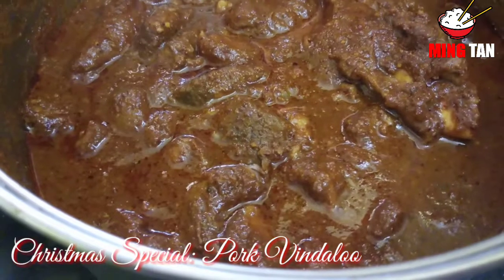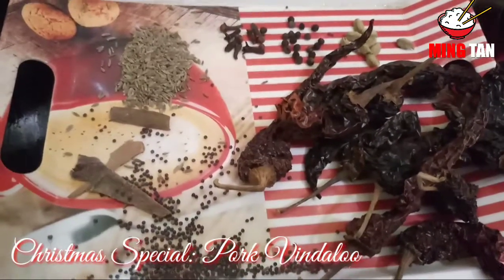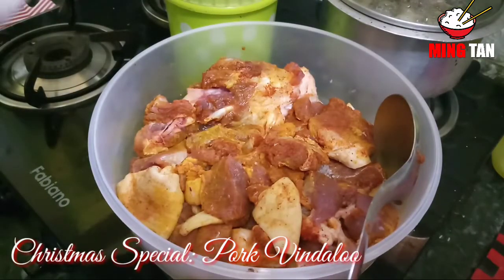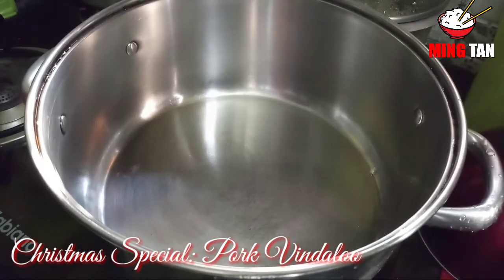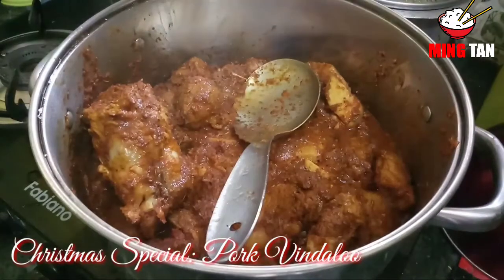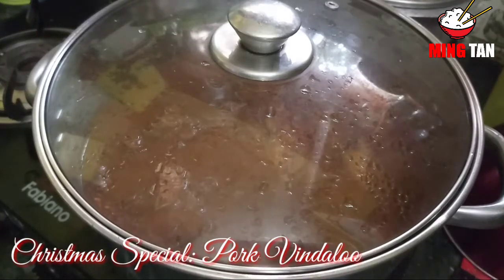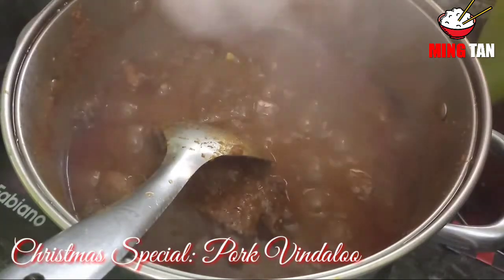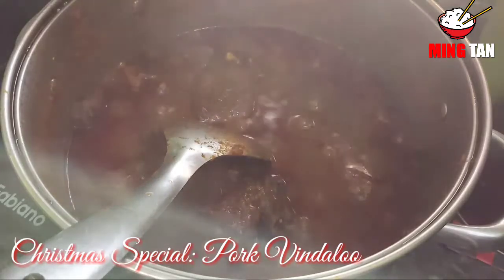CHRISTMAS RECIPE: How to Make PORK VINDALOO | TRADITIONAL GOAN RECIPE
The traditional Goan pork dish flavored with chilies, garlic and vinegar. It's spicy and tangy at the same time. Leaves your taste buds tingling for more. Serve with rice or crusty rolls.

 The word vindaloo is a garbled pronunciation of the popular Portuguese dish carne de vinha d'alhos (meat marinated in wine-vinegar and garlic), which made its way to India in the 15th century along with Portuguese explorers.

No  celebration and festive season is complete without Pork Vindaloo.